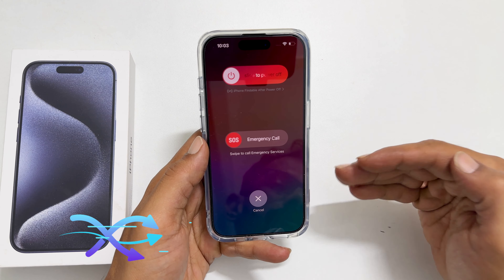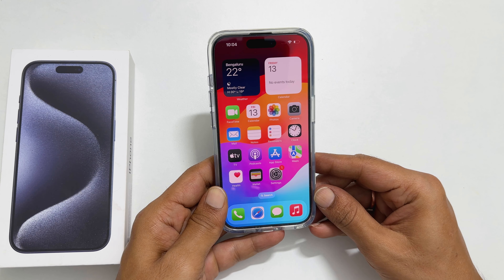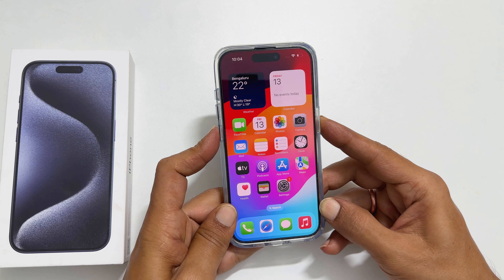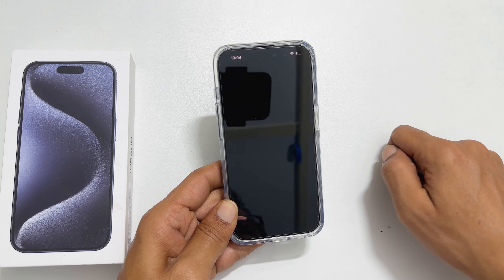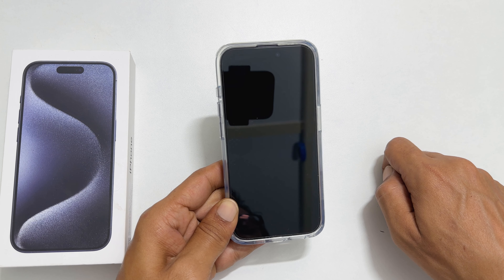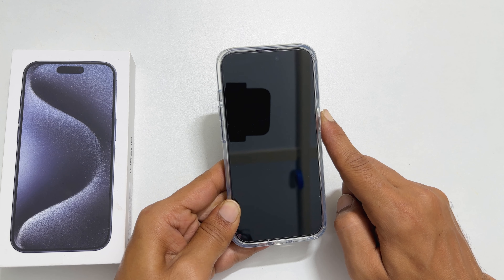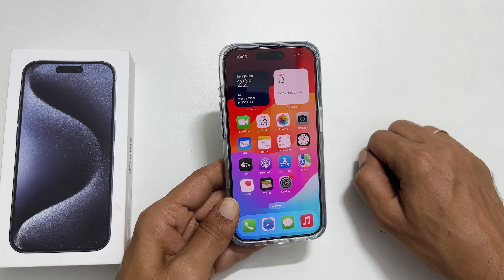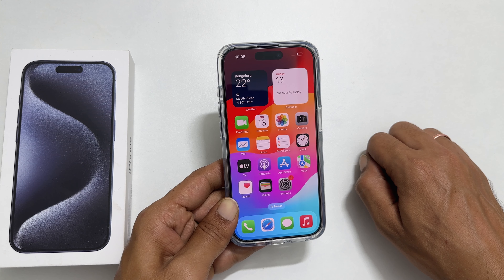How to switch off iPhone 15 Pro and iPhone 15 Pro Max - Turn on or off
Short video on how to shutdown or power off iPhone 15 Pro and iPhone 15 Pro Max.